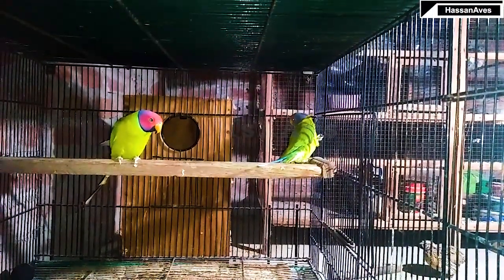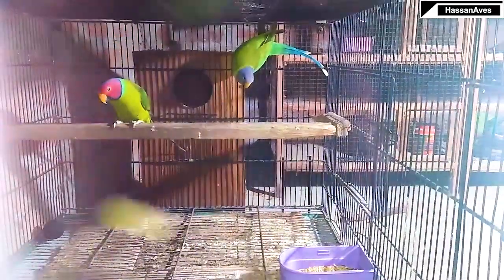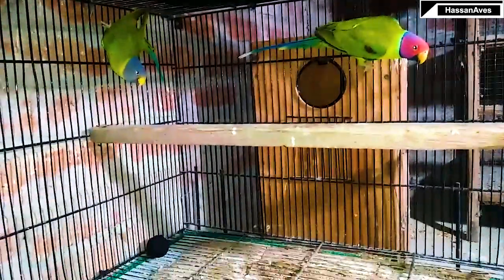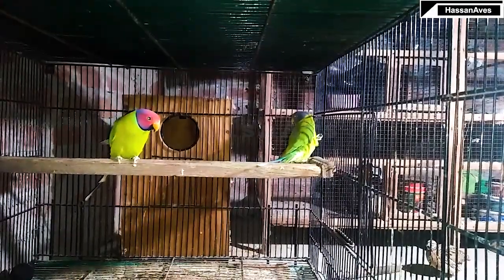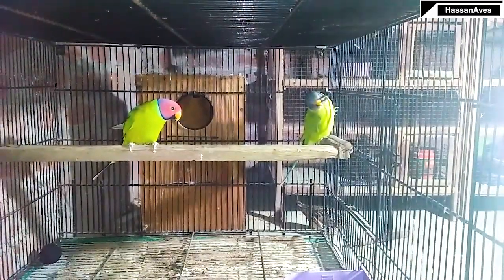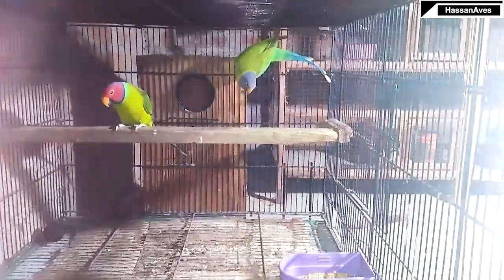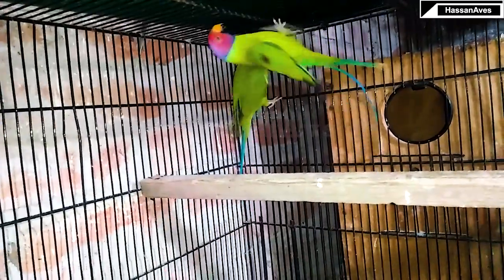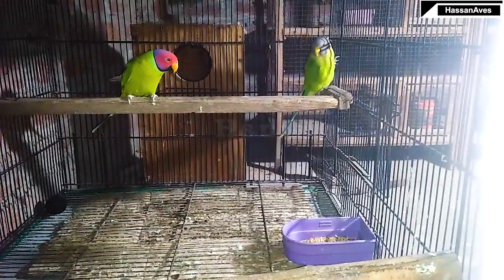NEW ENTERY OF PLUM HEADED MALE IN MY SETUP